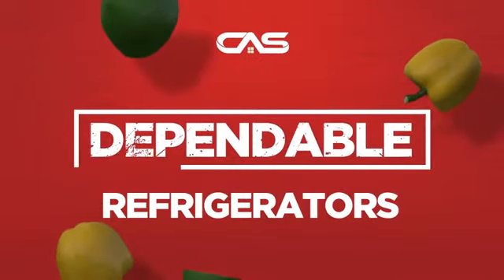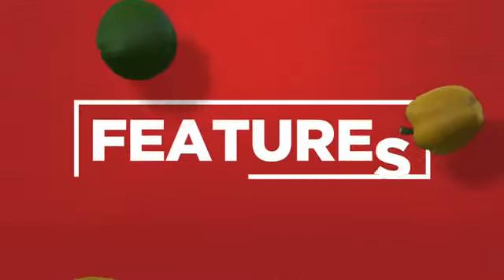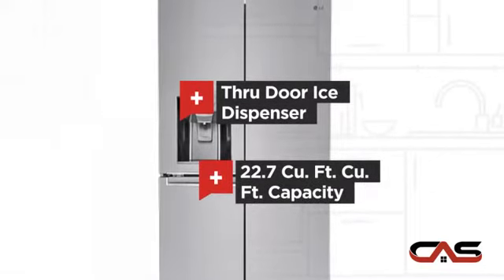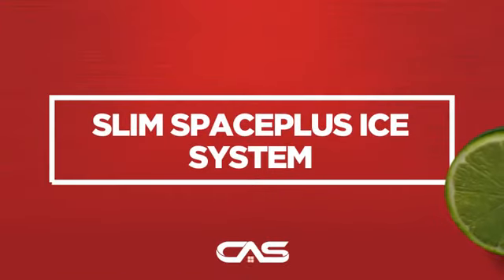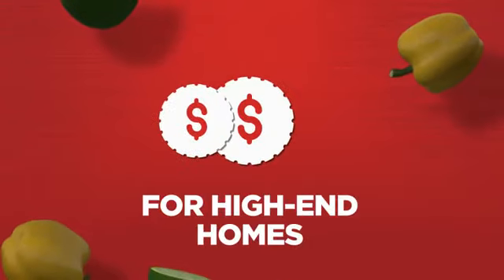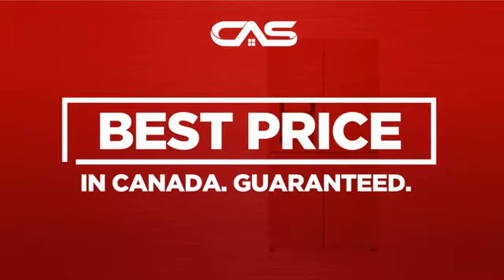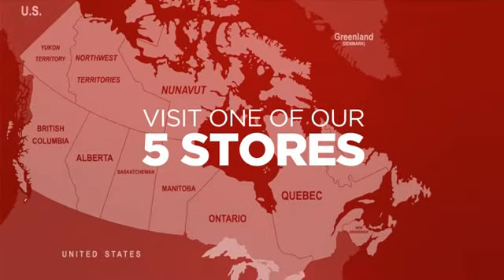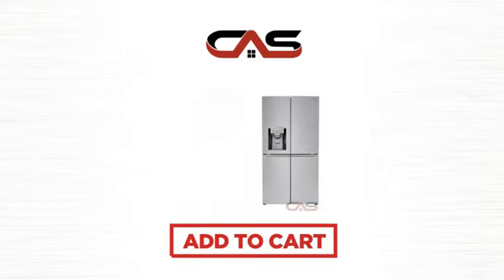LG LNXC23726S French Door Refrigerator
LG LNXC23726S